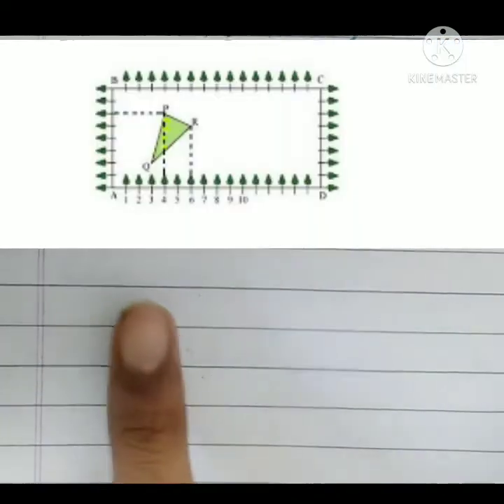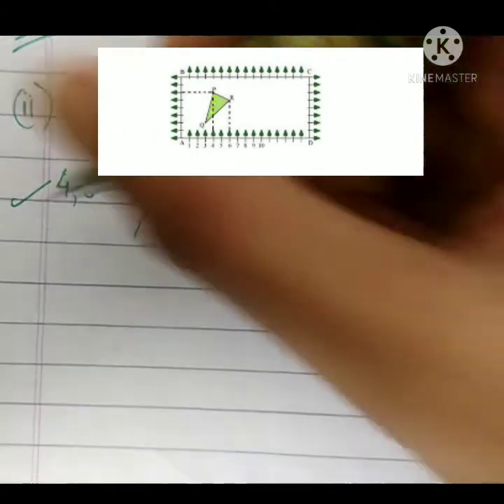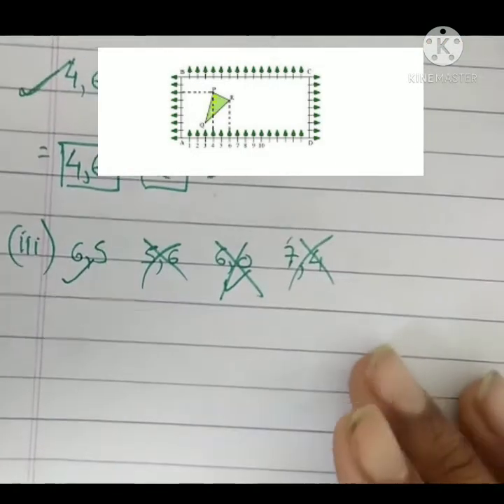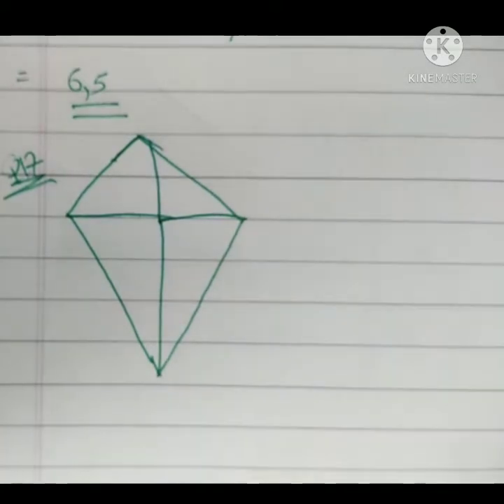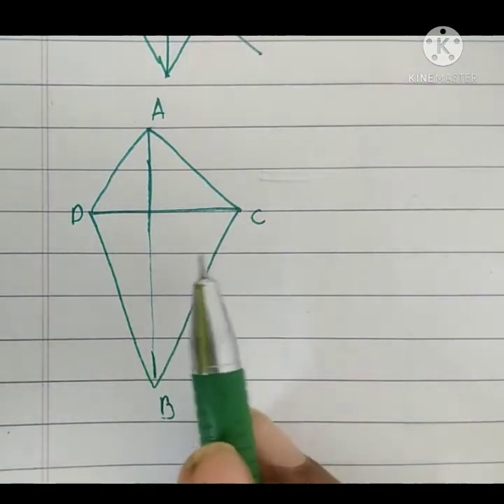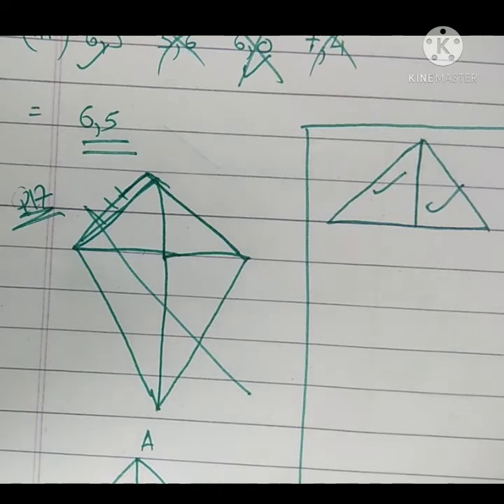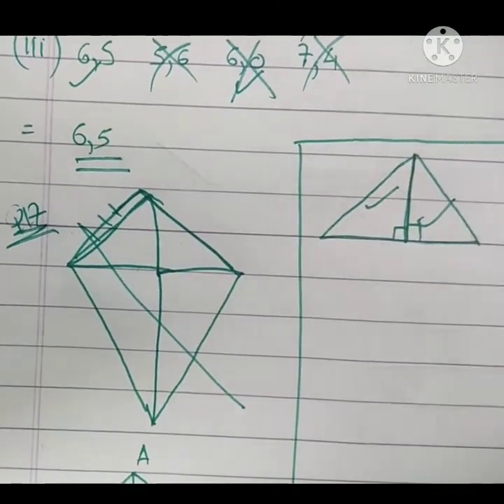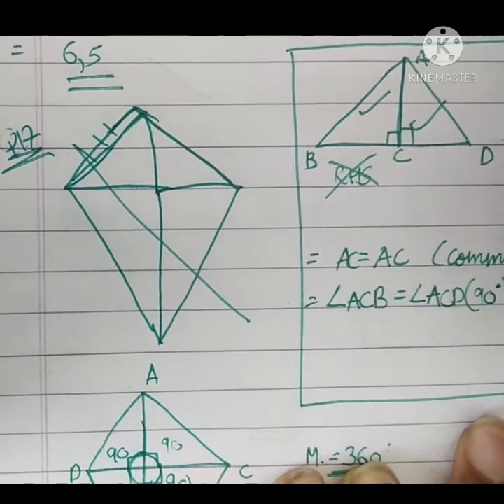SAMPLE PAPER PART 8 CLASS 10 BOARDS PREPARATION.